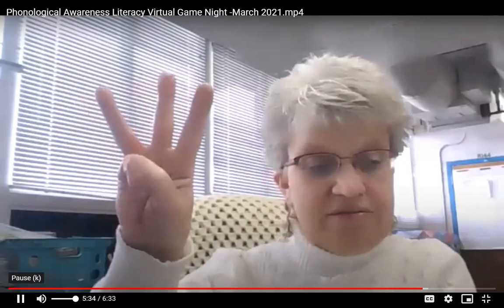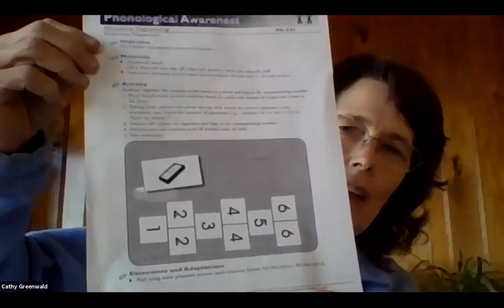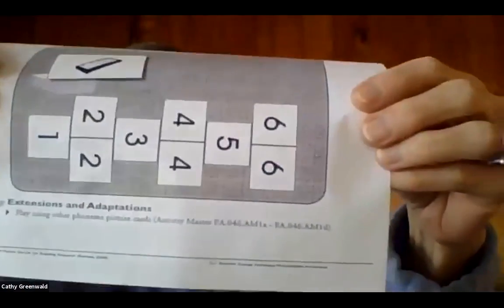Literacy Virtual Game Night with Shaftsbury Elementary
Take a look at this great lesson on phonetical awareness! Listen to the lesson and see if you can play some of the games at home.